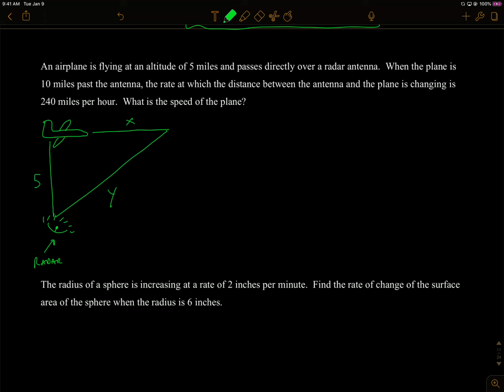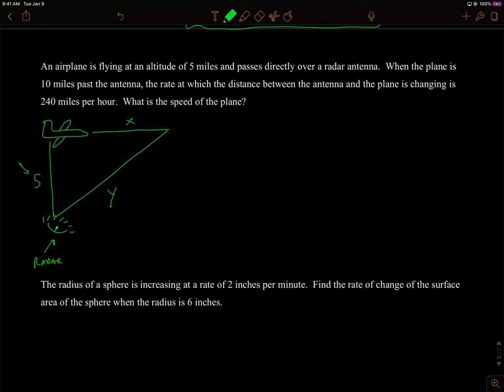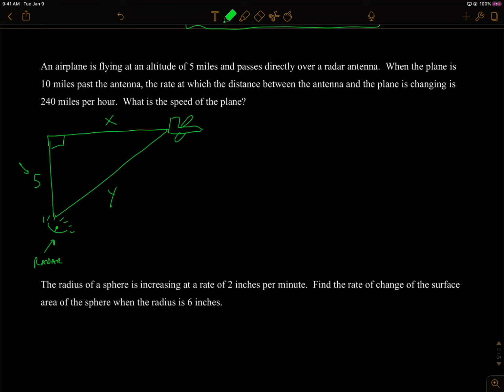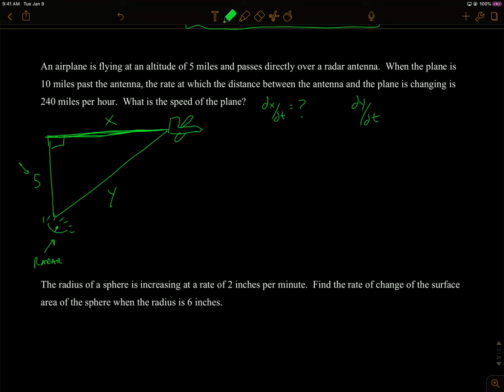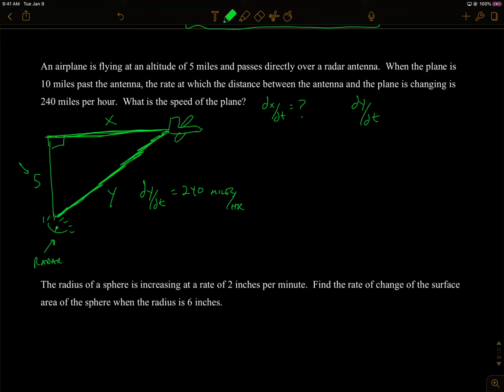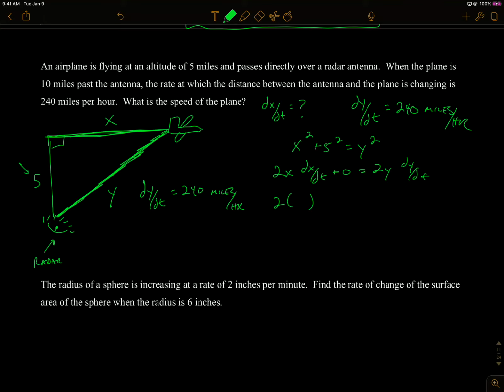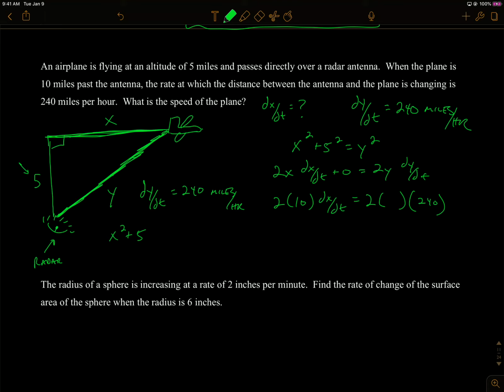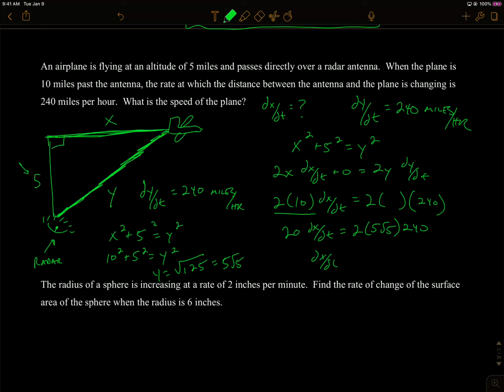RR Airplane example